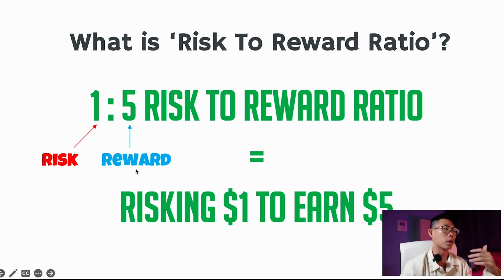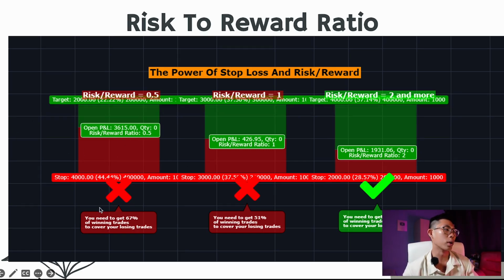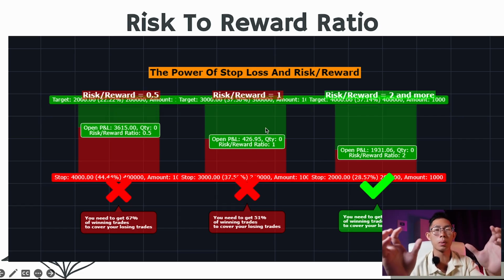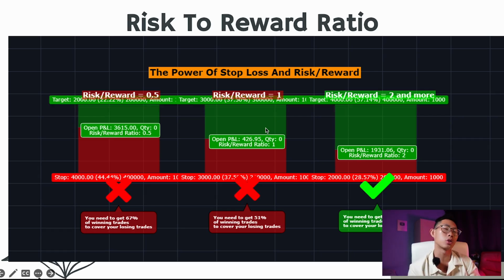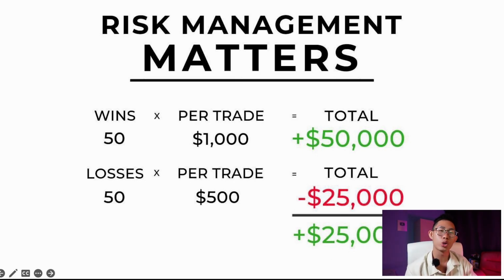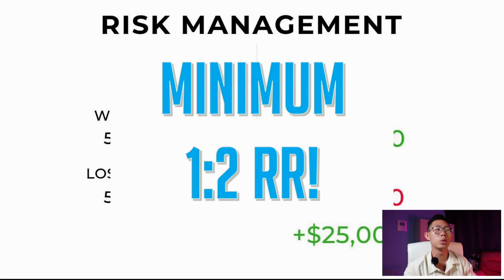9 - 3 Learning Trading: Risk to Reward Ratio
Risk Management (How to manage your capital)